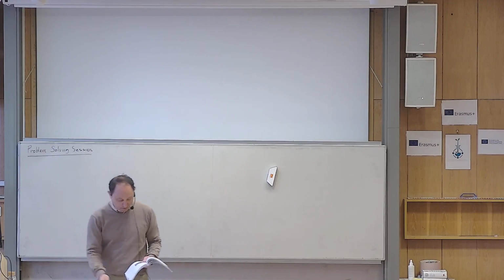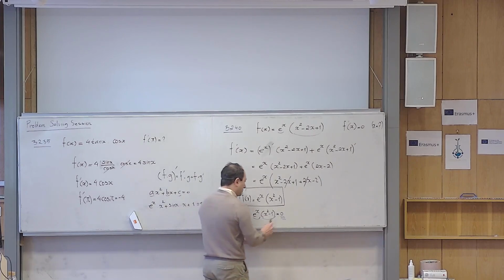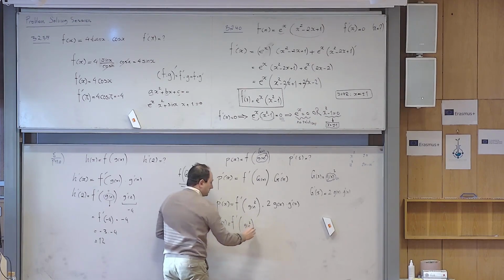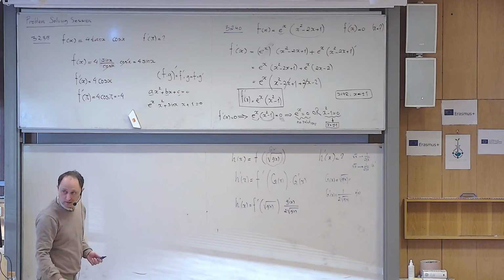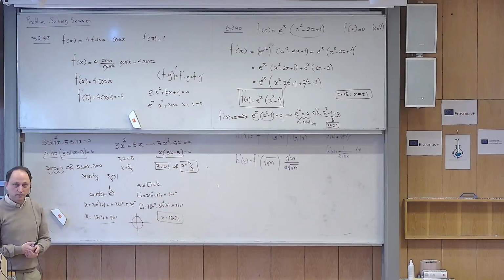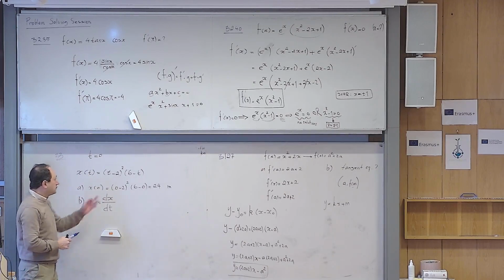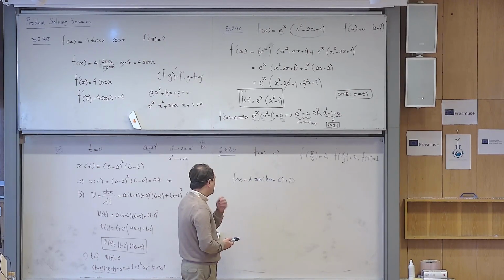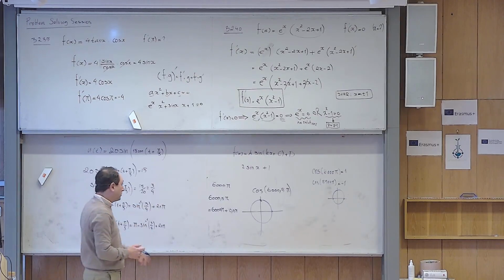Problem Solving Session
In this video, I solve some of the problems in the book that students had difficulty with.